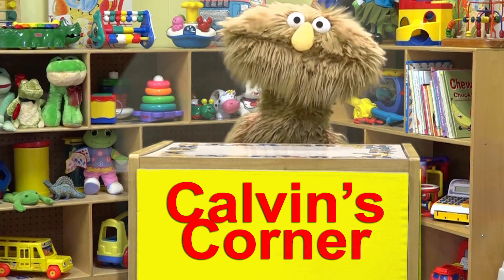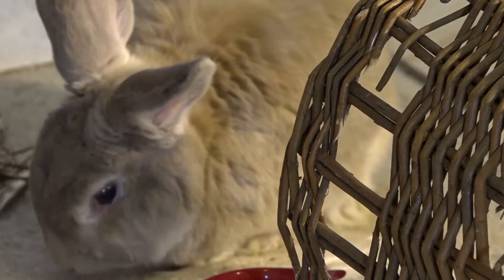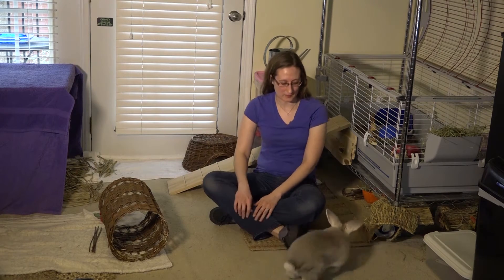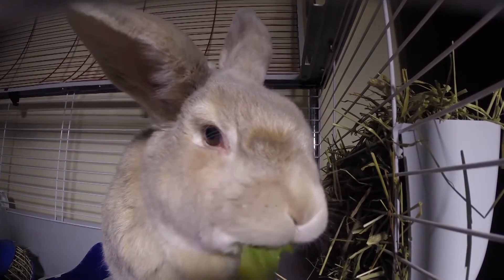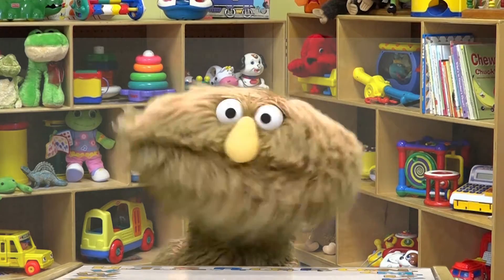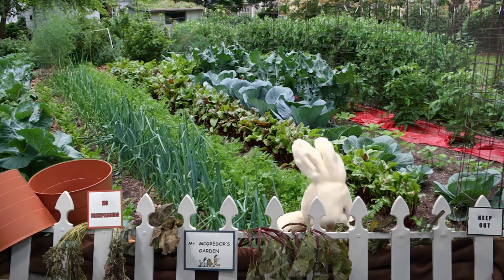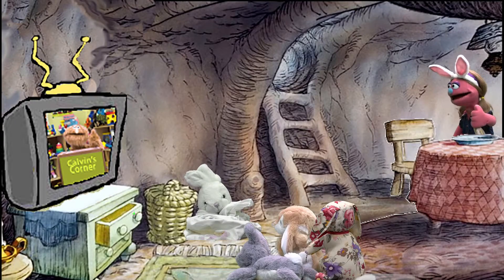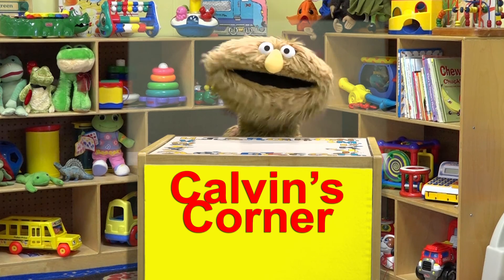Calvin's Corner - Easter Show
A visit with Chloe the rabbit and a dramatization of the story Peter Rabbit.